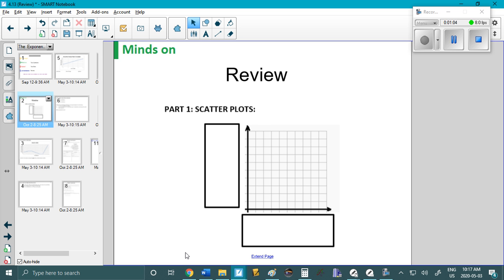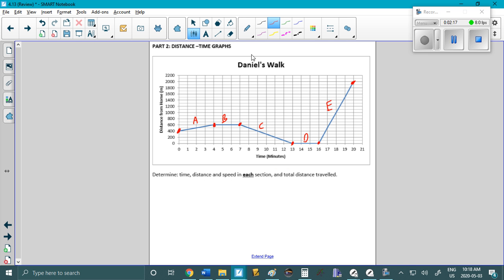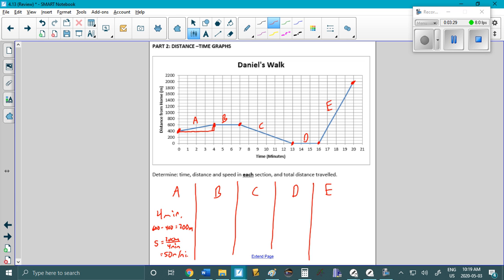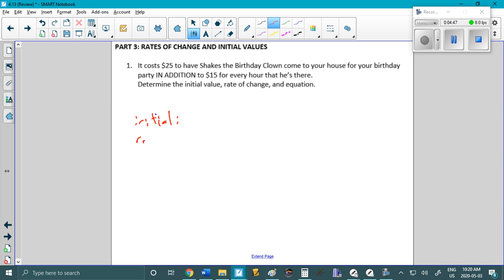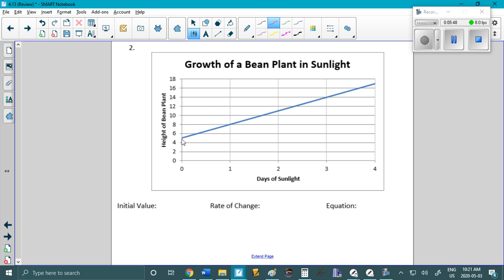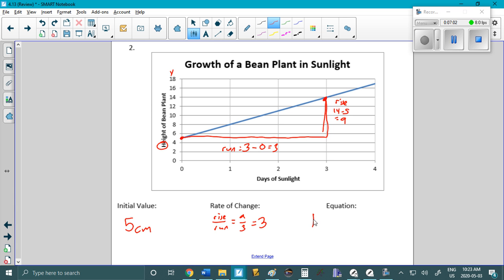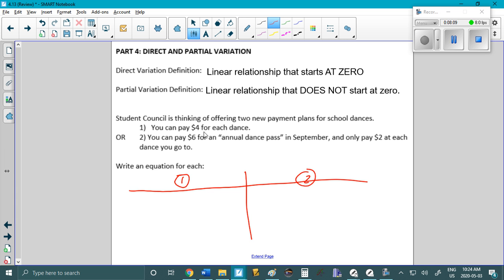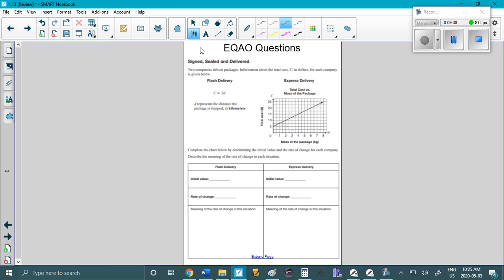MFM1P 4.13 - Review